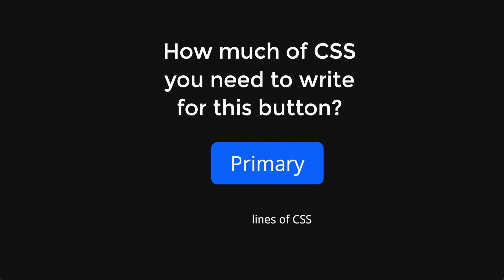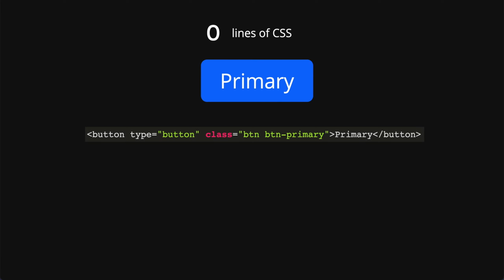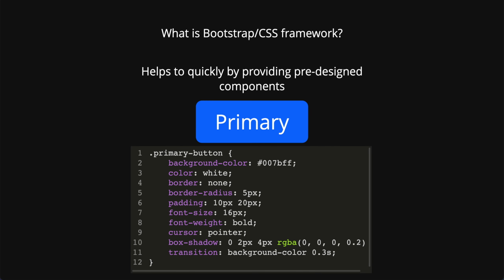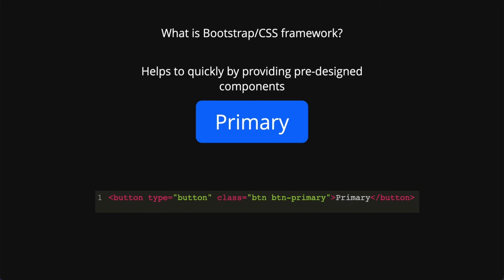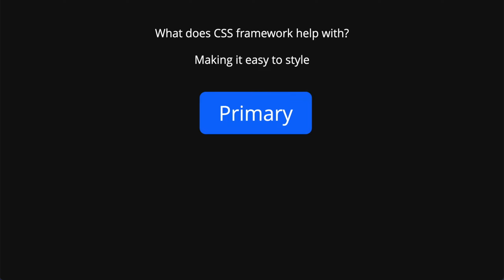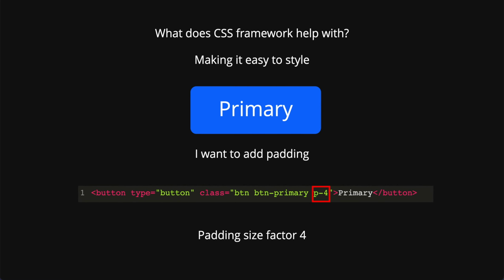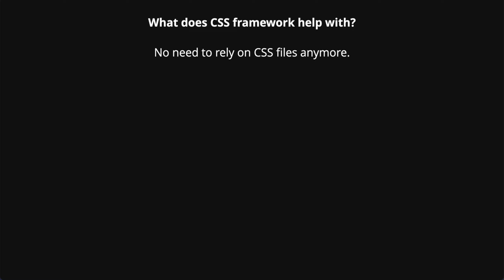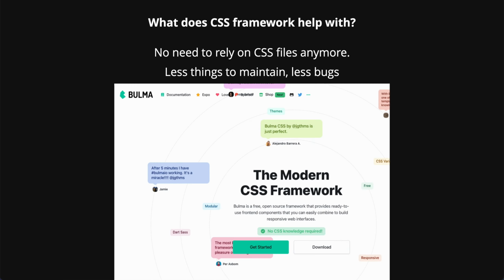What is CSS framework?